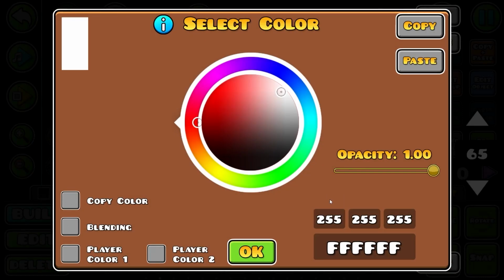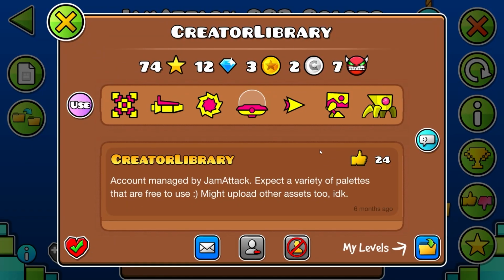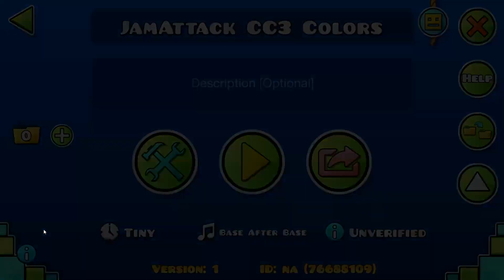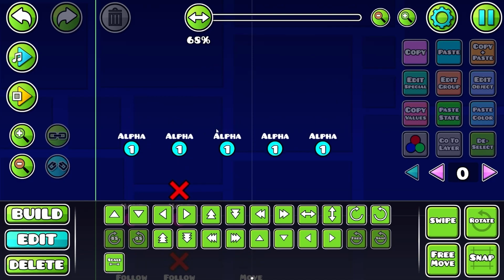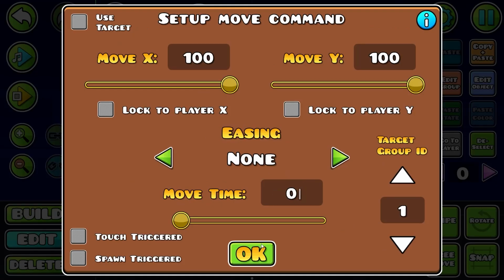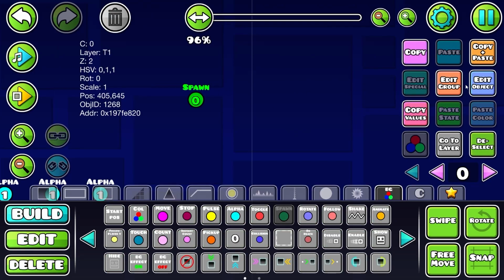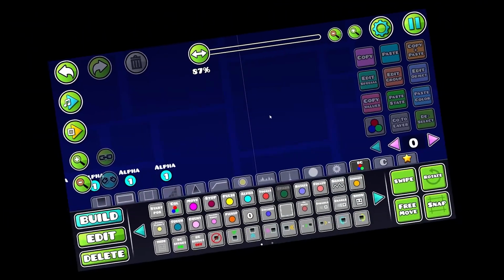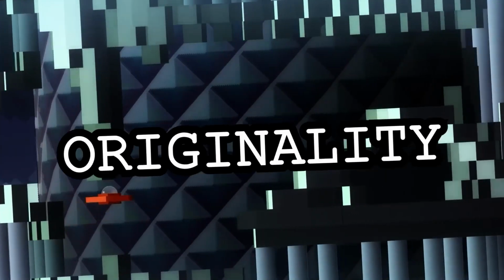Creator Contest 3: PIXEL PERFECT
SUBMIT YOUR ENTRIES INTO THIS FORM:
(you won't be eligible for the results video if you don't. I will be sure to include every level submitted in the video to some degree. You may submit more than 1 level, but only your best one will be eligible for the top 5.)

RULES:
1: All colors must have RGB values of 0, 85, 170, or 255. You can use the level template I've provided to access these colors.

-Color Template Level:
76688333

2: You may not change color HSB values in any way, and their opacity must be set to 0 or 100. You may use blending though.

3: All alpha trigger opacities must be set to 0, 25, 50, 75, or 100.

4: All triggers effecting visible objects must be set to 0 duration with the exception of:
 -follow player Y triggers
 -move triggers set to follow player X/Y
-The hold value only on pulse triggers

5: Follow triggers may have any duration, but the movements/rotations they're following must have 0 duration.

6: Spawn loops must be set to a minimum of 0.1 seconds, any less is not allowed (with the exception of being set to 0).

FAQ:
Q: Do rotation triggers have to be set to a duration of 0?
A: ...I mean yeah, I never said they were an exception.

Q: Can I set things like 3DL, object color, BG, etc to whatever I want?
A: No you can not, those colors must be set to multiples of 85 just like every other channel.

Q: Can I set fade times on alpha triggers to different intervals like with their opacities?
A: No you can't. Alpha triggers follow the 0 duration rule just like any other trigger.

Q: If my level is super laggy in full detail but has a good low detail mode, is that ok?
A: No. Don't get me wrong, do try to make a good LDM, I actively encourage that. Your level should be able to run decently on my $1500 PC though, if it lags on that then it is simply too badly optimized and will lose points. I just want at least decent effort in making your level playable.

Q: Can color triggers be set to higher duration like pulse triggers?
A: No. Pulse triggers can only have the HOLD value set to higher duration, not the fade in/out values. Color triggers only have 1 duration and it's for fading. This duration has to be set to 0.

Q: Can my entry be a collab?
A: Your entry can be a solo level, small collab, mega collab, you name it. Each one comes with it's own challenges, so do be aware of that. As far as the contest rules go, any amount of people making an entry is fair game.

Some obscure unnamed thing I made just for this video:
(there is no link, I'm not uploading this song anywhere)